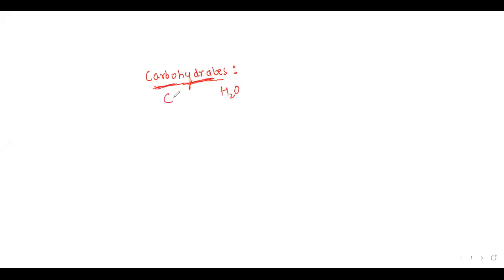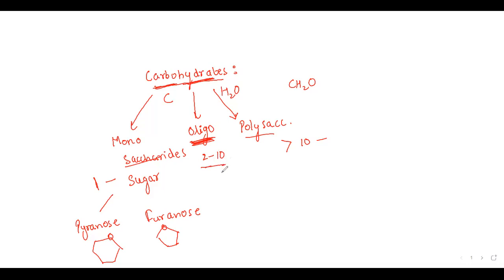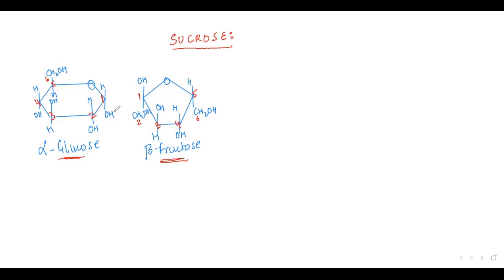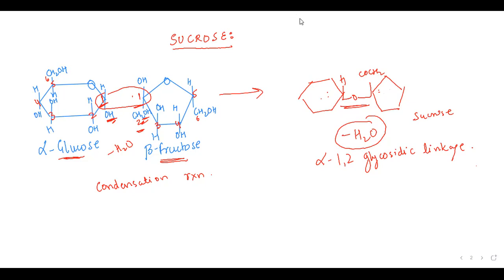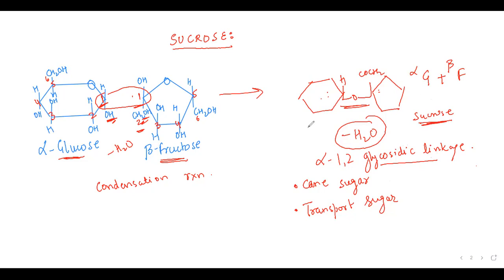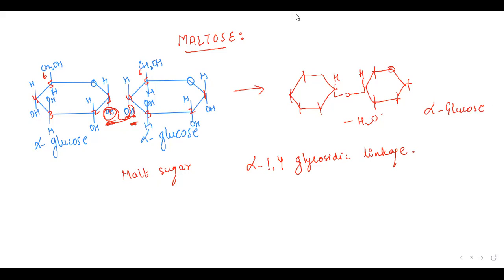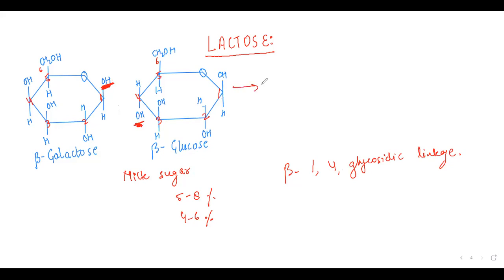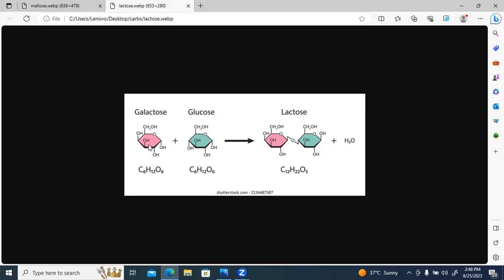Biology: Classroom Introduction to Carbohydrates Oligosaccharides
Oligosaccharides are carbohydrates that contain two to 10 units of simple sugars (monosaccharides)123. They are mostly found in plants and are formed by partially breaking down more complex carbohydrates (polysaccharides)12. The human digestive system has difficulty breaking down many of these carbohydrates3. They are classified into different types based on the number of sugar units they contain, such as trisaccharides, tetrasaccharides, pentasaccharides.